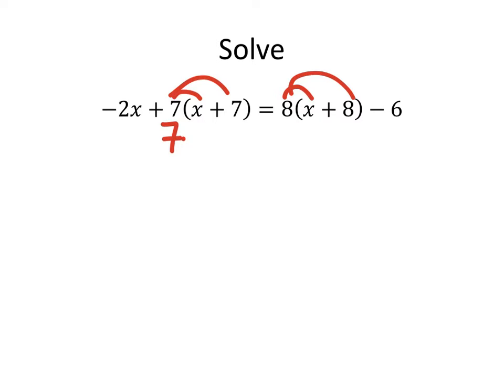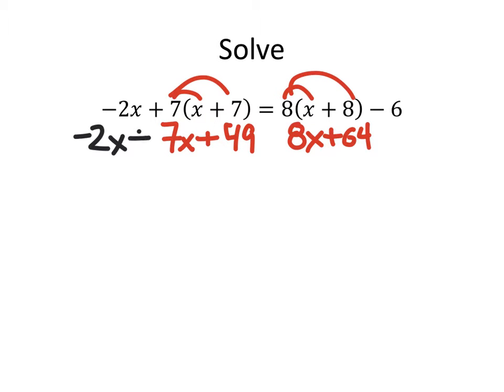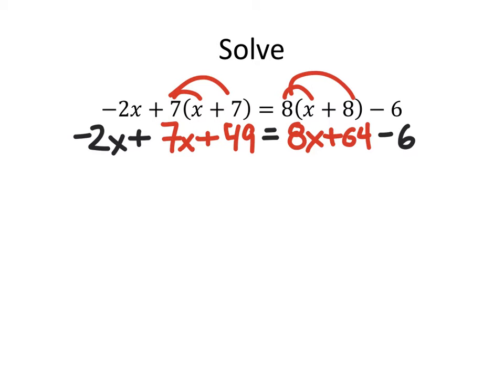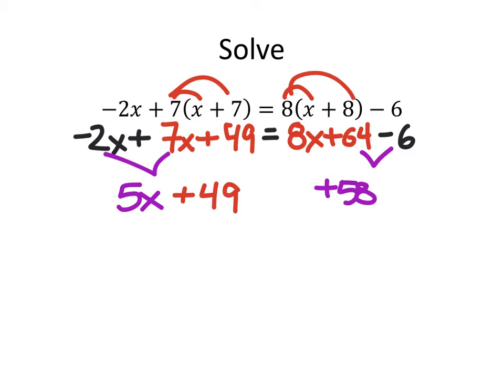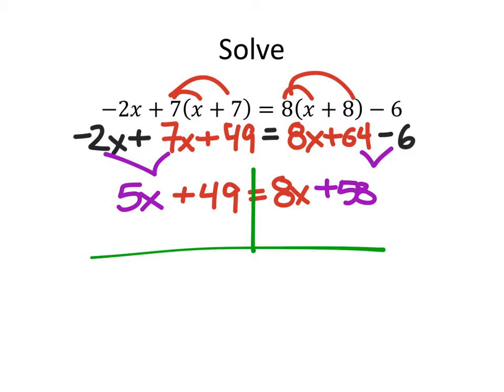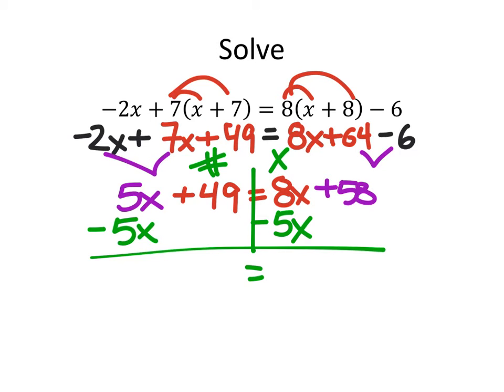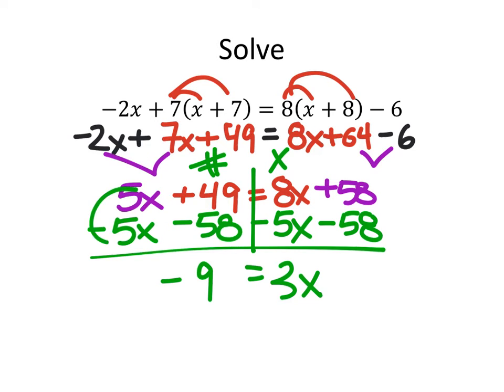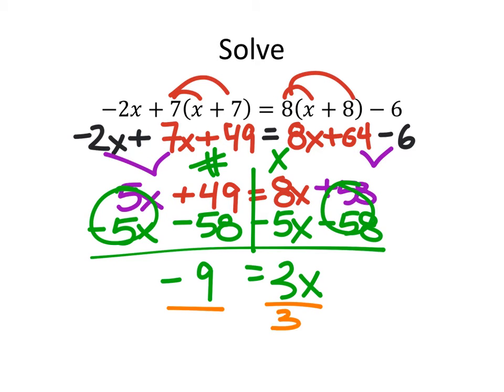Solving a Multi-Step Equation with Distribution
This video shows how to solve a multi-step equation with distribution and combining like terms.